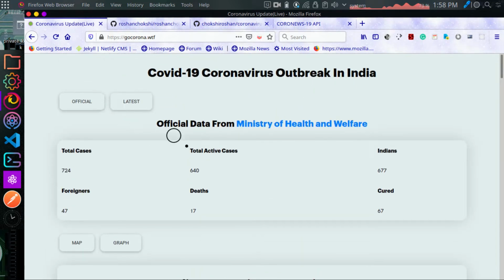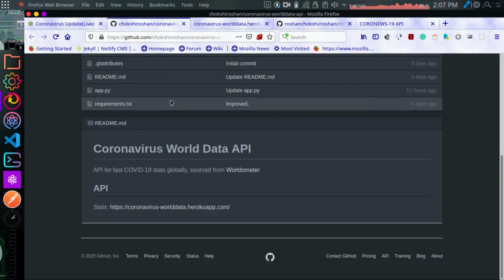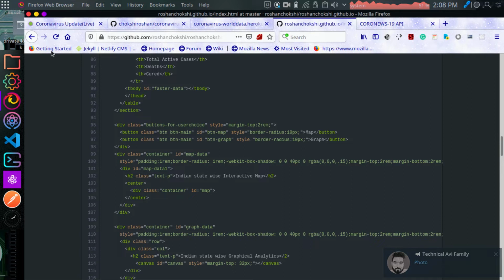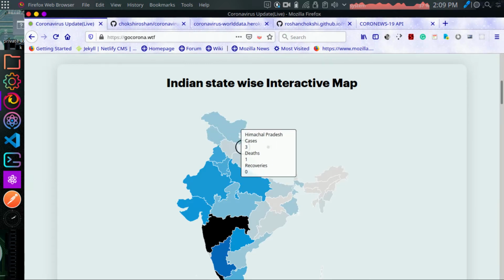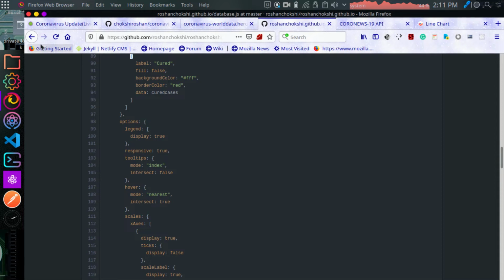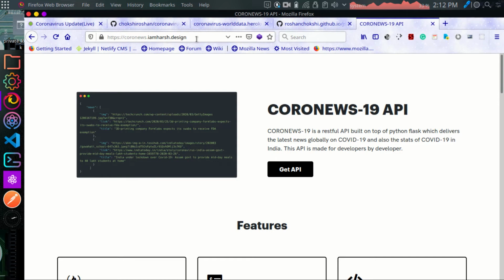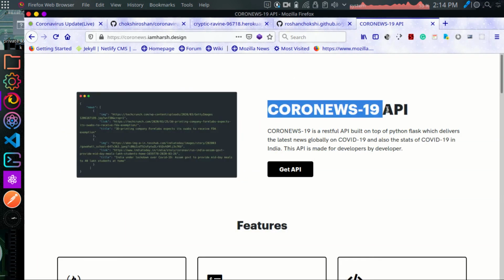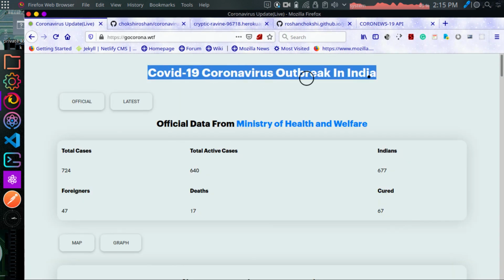How we created Gocorona.wtf website to monitor COVID-19 || How we made our API'S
This is to let you all know that what tech stacks we have used in website.
Languages Used: Python, JavaScript, HTML, CSS
Charts: Charts.js
Information source: WHO and Indian Health Department.
You guys can see the real-time COVID-19 status.
Made by : @iamharsh.dev & @roshan.py